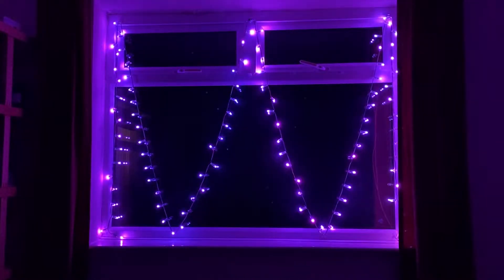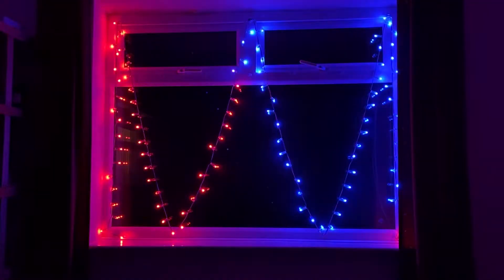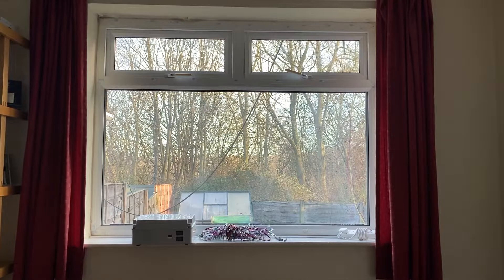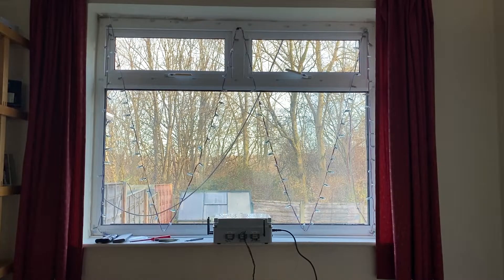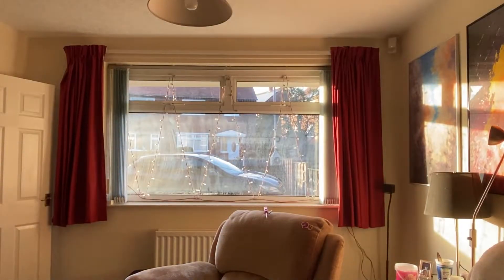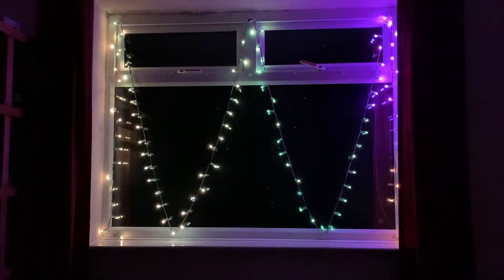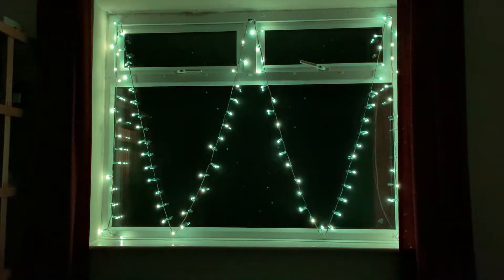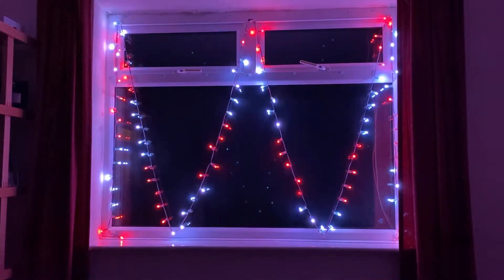EP 029 - Part 2 - WLED Xmas lights - First window done.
First 2 windows are finished. Here we test one window's LED lights.